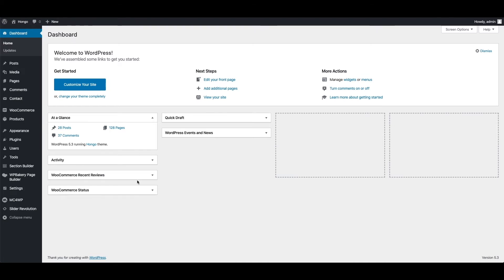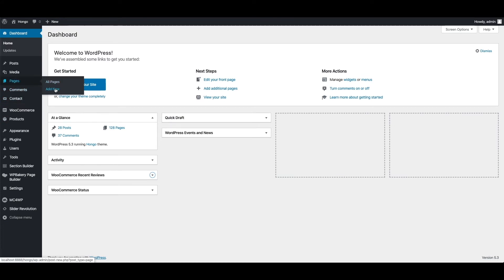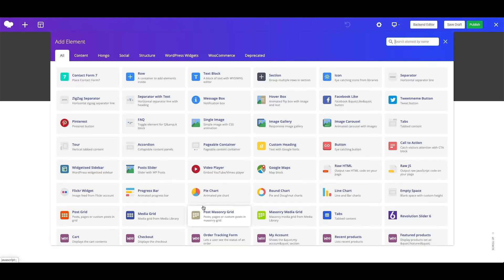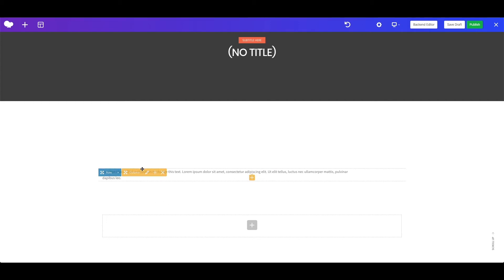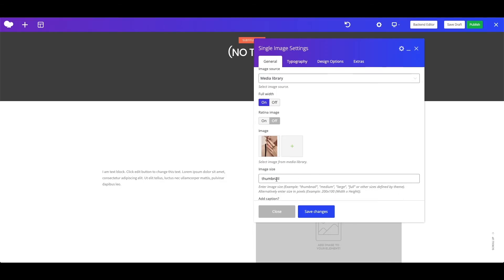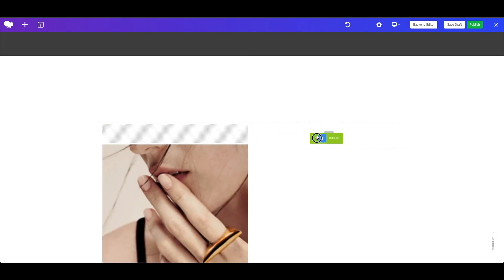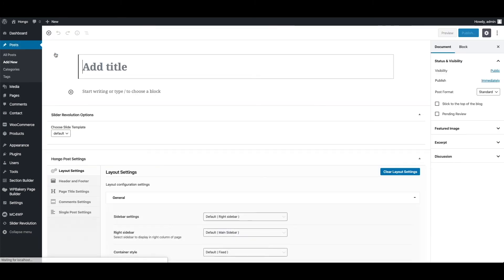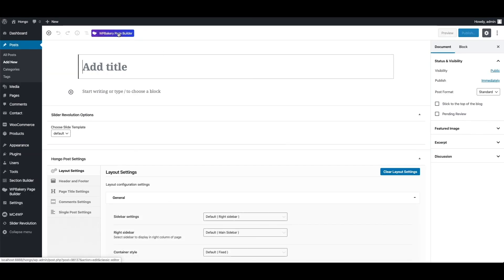Hongo WordPress Theme - WPBakery Page Builder Overview